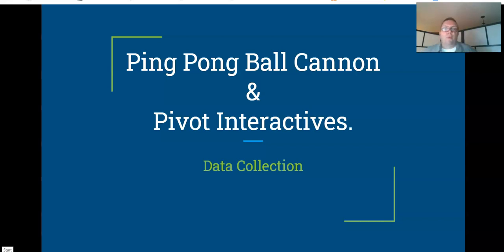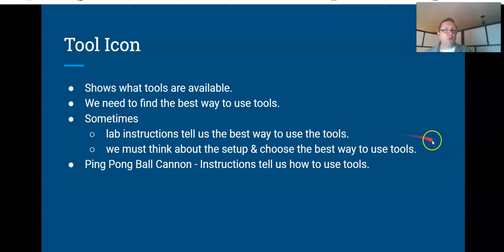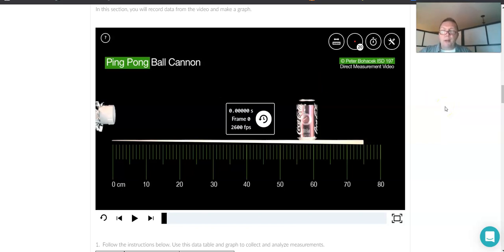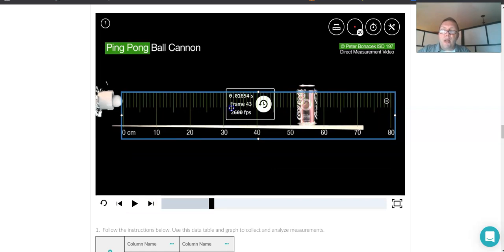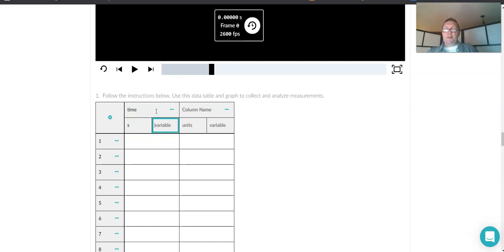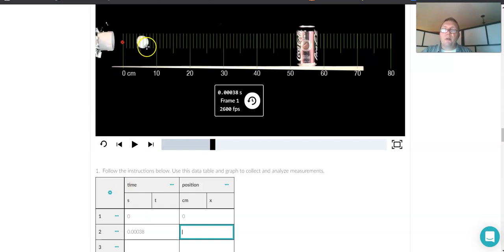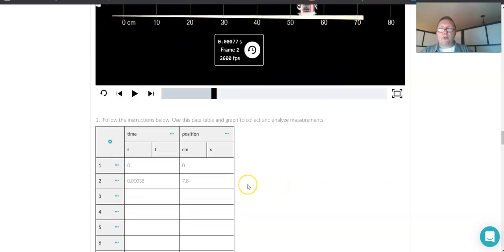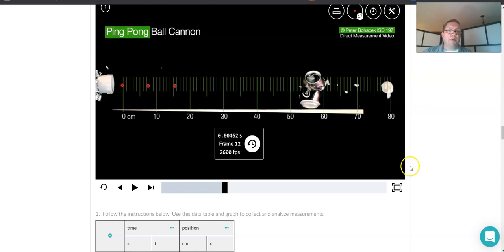PPBC Data Collection Pivot Interactives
Brief intro for my students, on how to collect data for Ping Pong Ball Cannon in Pivot Interactives.